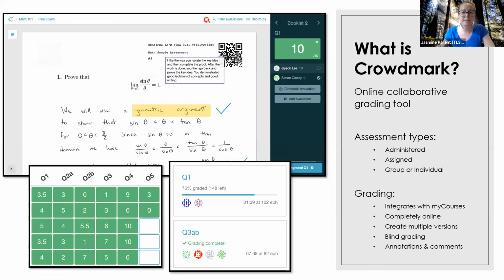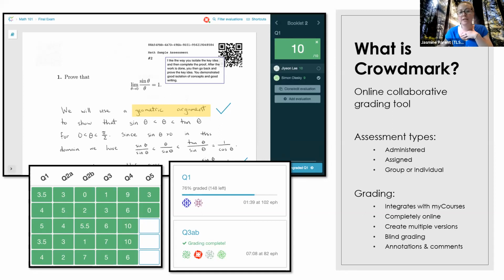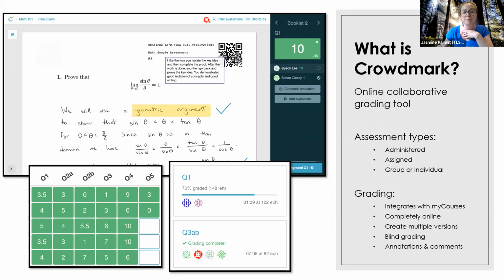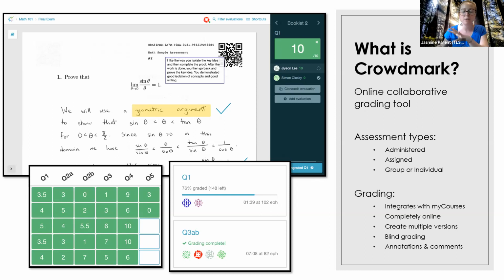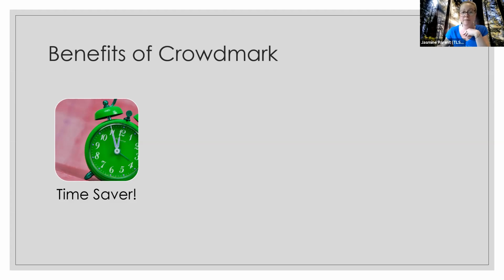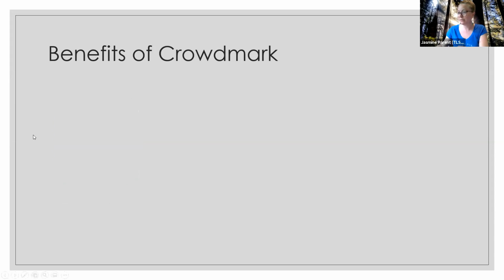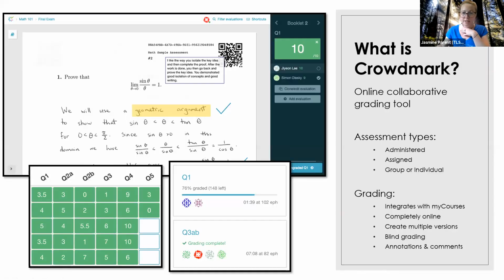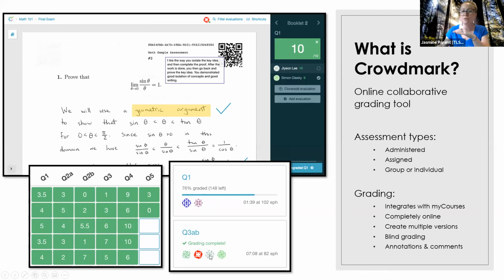Crowdmark for large classes